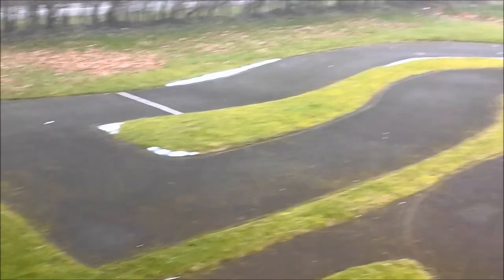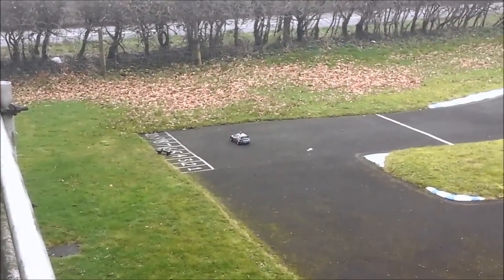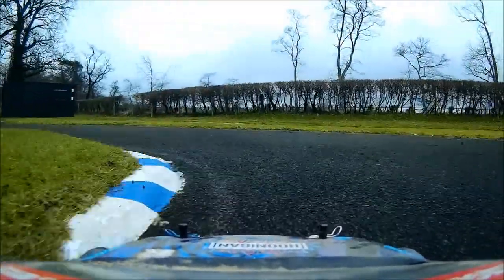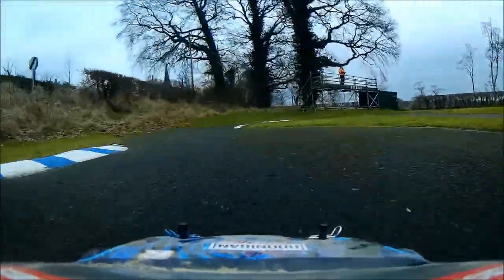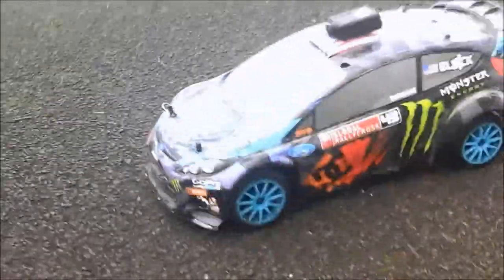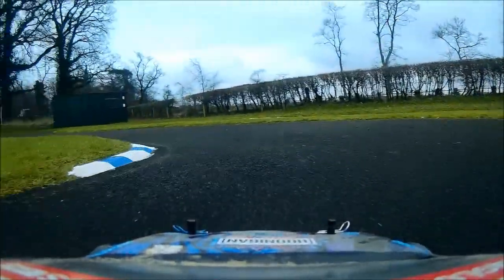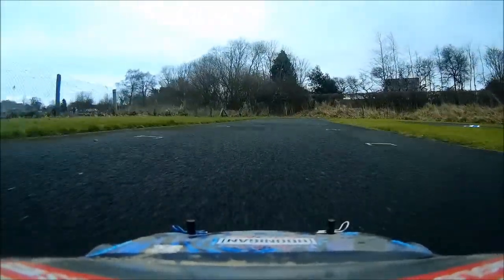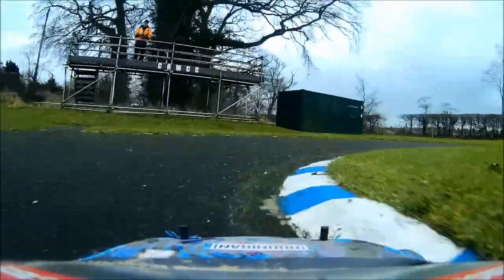Track Attack HPI WR8 Flux - Ken Block Gymkhana Ford Fiesta ST Rx43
Hello , using HPI Ken Block WR8 Flux I attempted to race round the local Track with Bald Tire`s,  wet surface and Moss on the track  , with limited results .